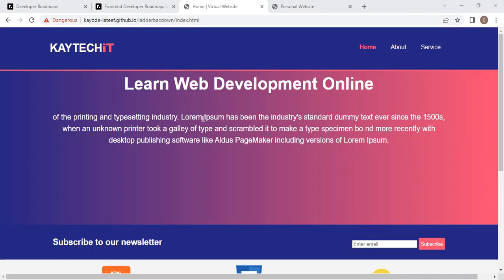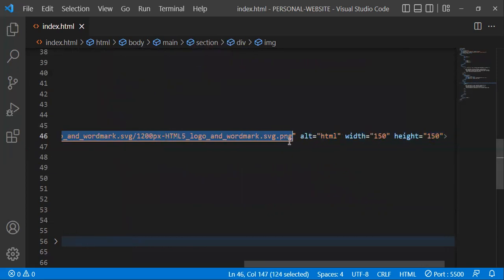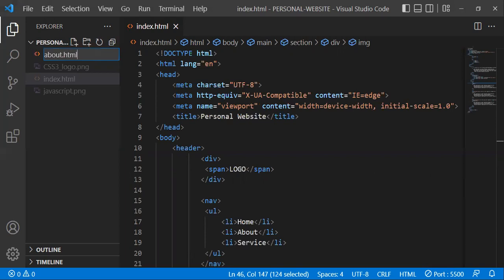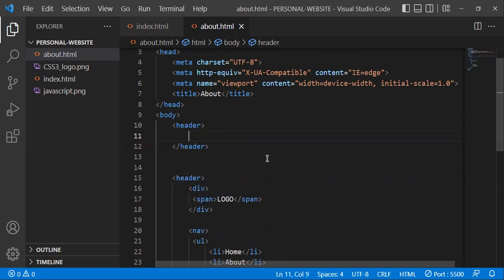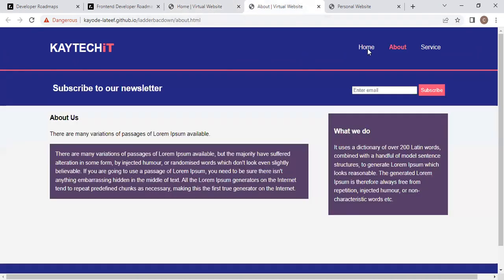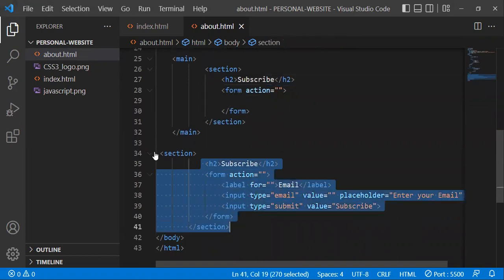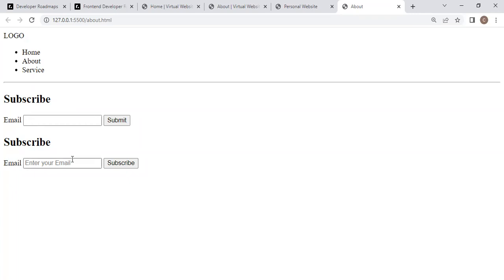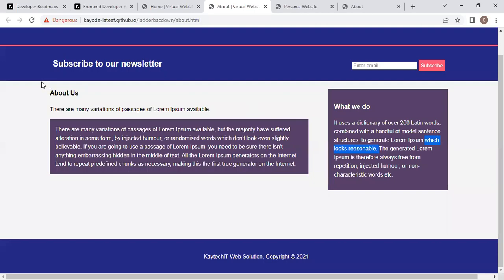DAY2 CSS PRACTICAL PART 2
DAY2 CSS SLIDES PRESENTATION